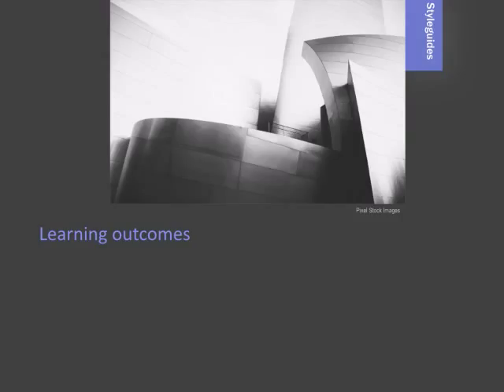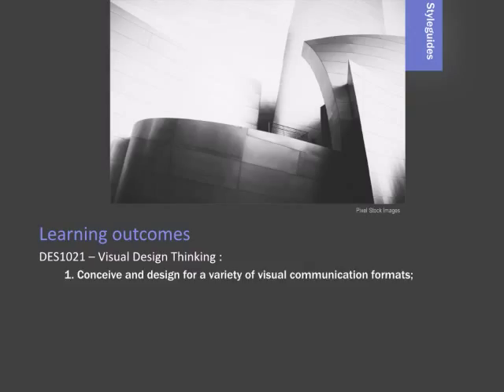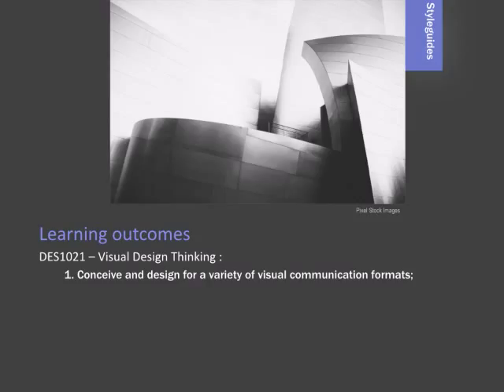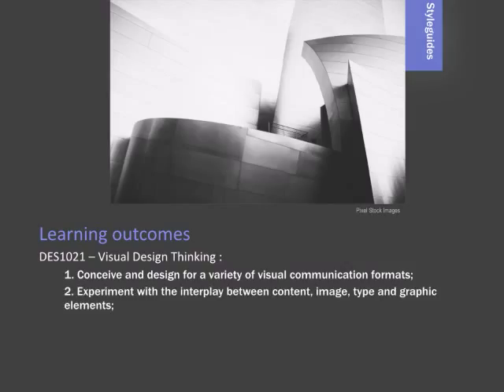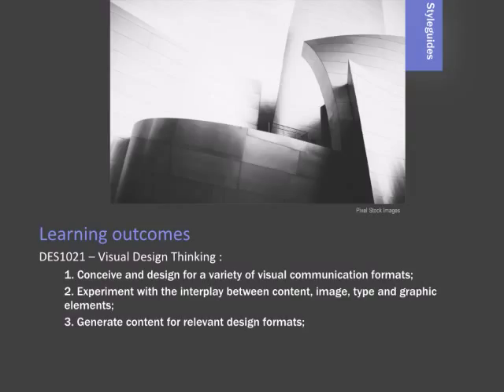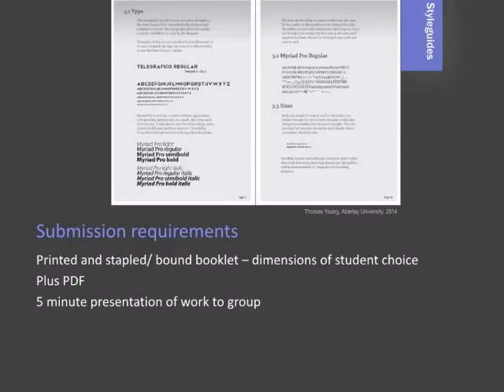Learning objectives and graphic design styleguides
This video examines learning objectives in giving visual communication and design students styleguide briefs.